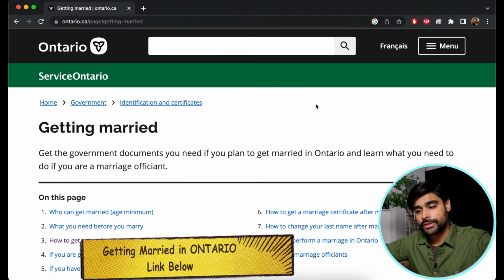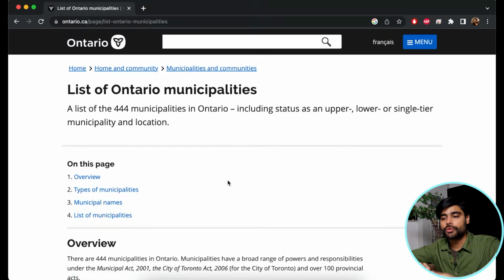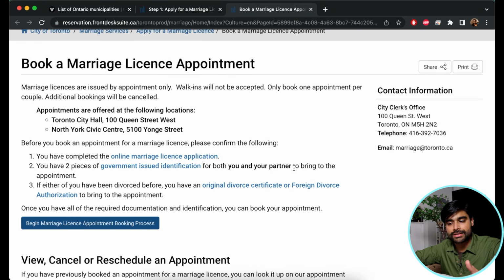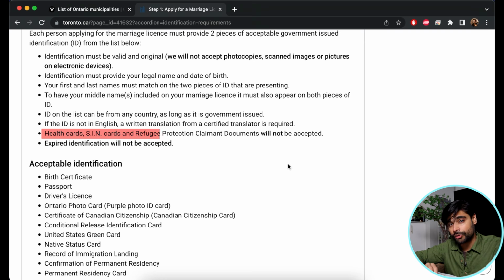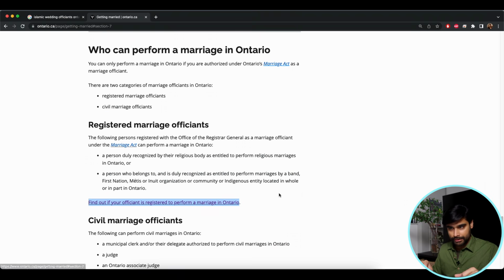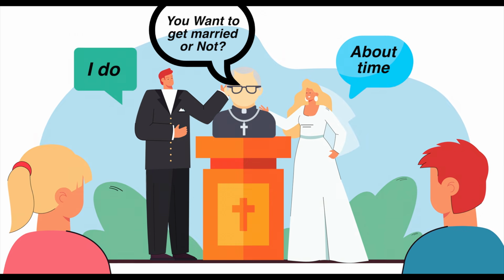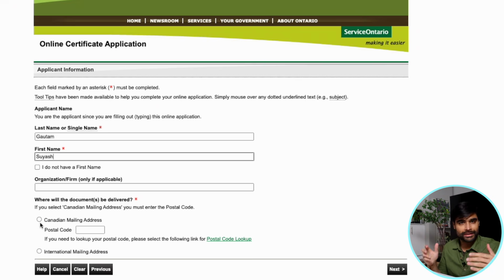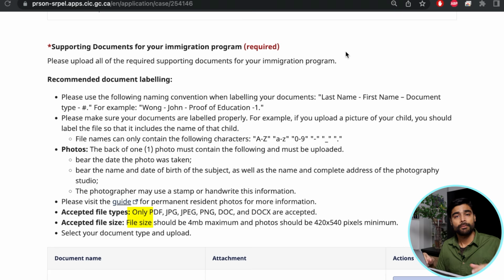Getting Married in Canada | Apply for MARRIAGE LICENSE & MARRIAGE CERTIFICATE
In this video we'll talk about - How to Apply for a marriage license in ONTARIO and subsequently, How to get your Marriage certificate.

Timestamps
00:00 Intro
00:34 Step 1 Applying for Marriage License
07:10 Documents for Marriage License Appointment
08:41 Step 2 Finding Marriage Officiant
11:52 Where to Get married
12:21 Day of Wedding
13:12 Step 3 Applying for Marriage Certificate
17:12 Watch Next

ONTARIO - Links Mentioned in the video

2. List of Ontario municipalities

3. Instructions for Toronto

4. List of Documents

5. Find out if your marriage officiant is registered

6. Apply for MARRIAGE CERTIFICATE

7. PR ONLINE Portal

My Recording and Editing Gear
Editing Software - Final Cut Pro latest version

You can drop your questions here. If I know something, I'll respond when I get a chance. And be patient. Please Don't Spam!! It's injurious to immigration